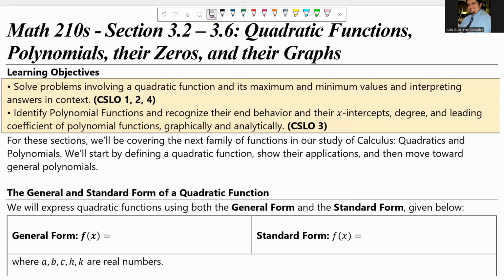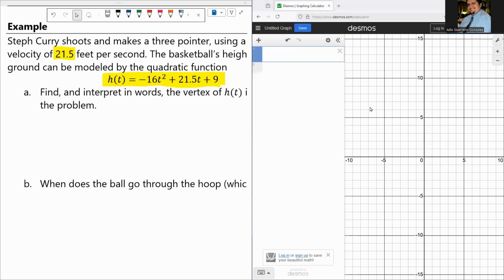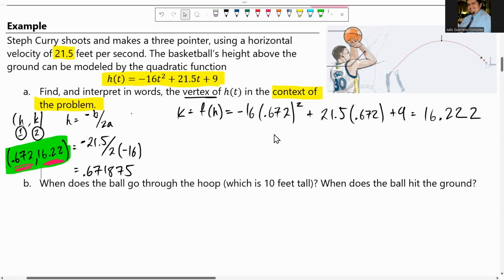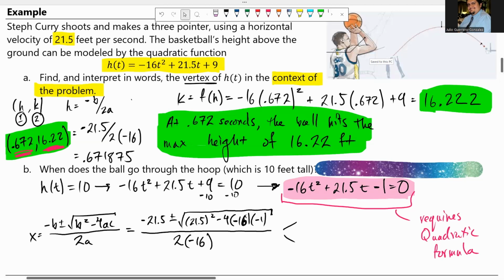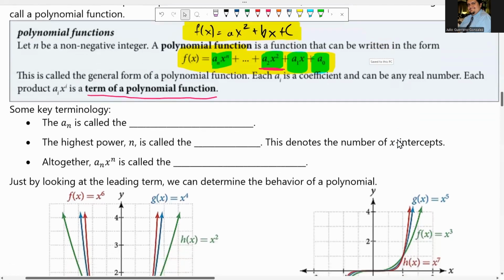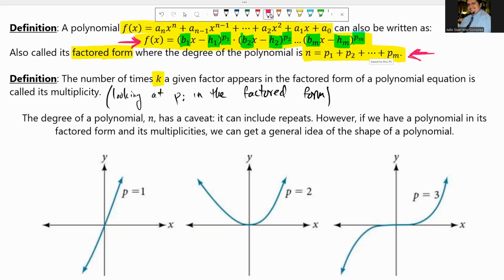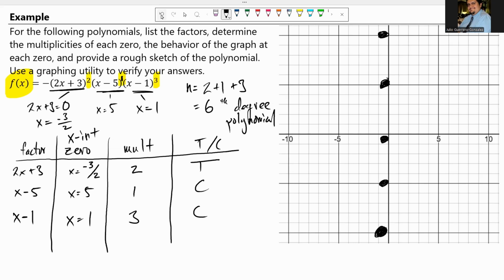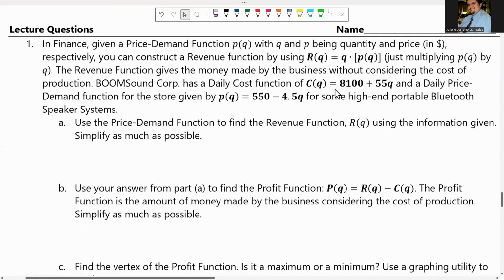Math 210s Section 3 2 3 6